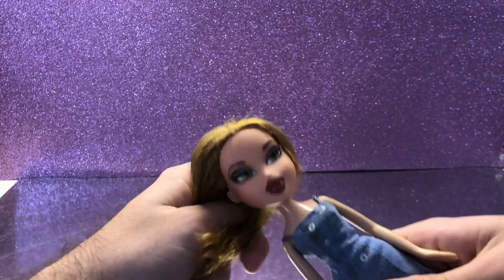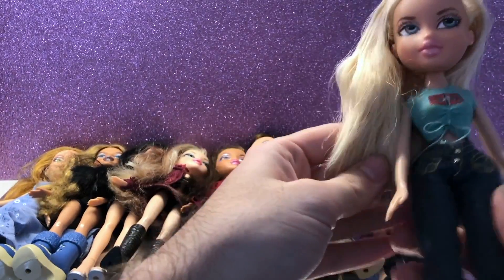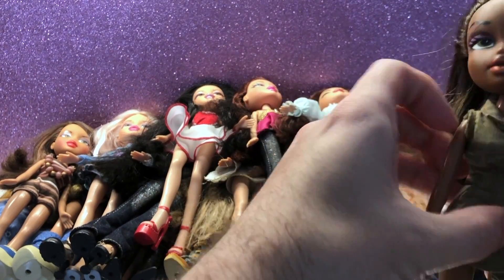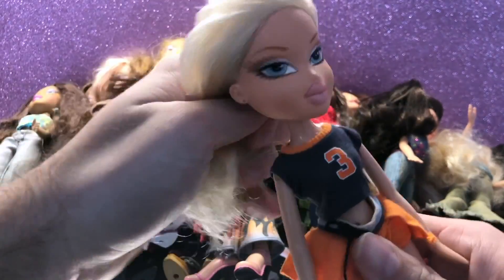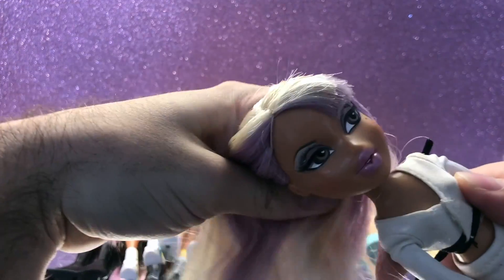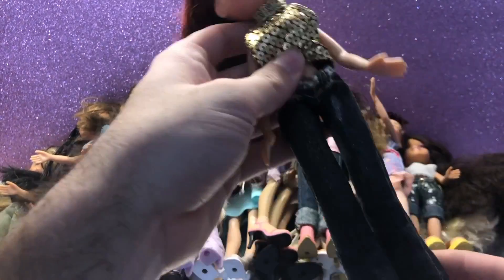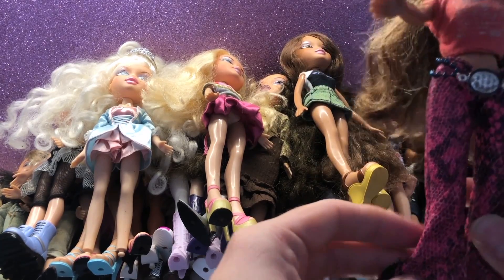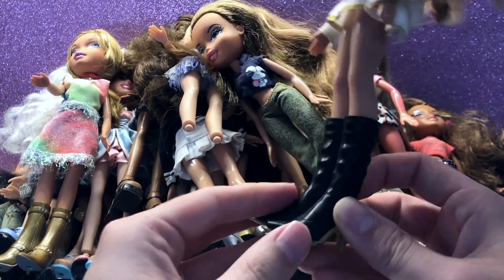MASSIVE BRATZ HAUL (128 DOLLS), PART I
Hey Guys!

I bought a bundle of 128 dolls bc the price was too good. heres what i got!

Part II coming soon xx